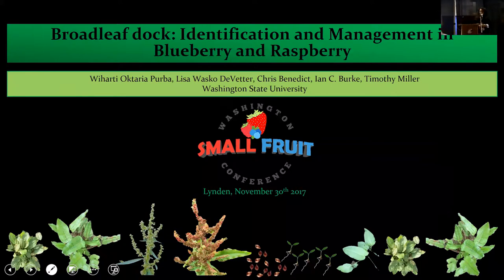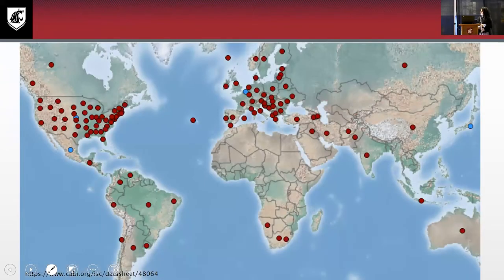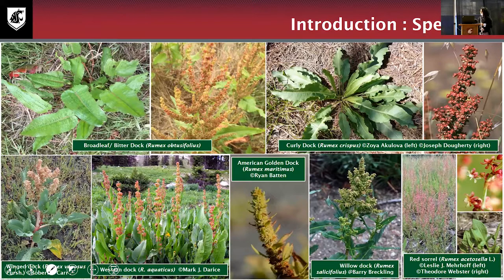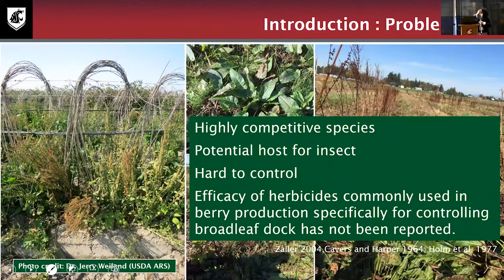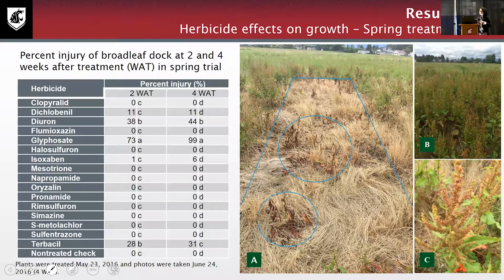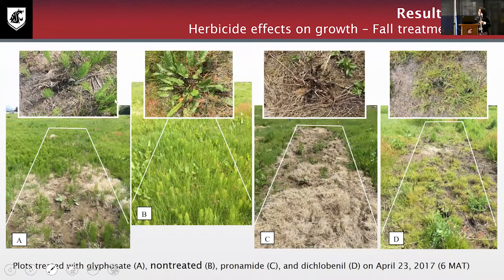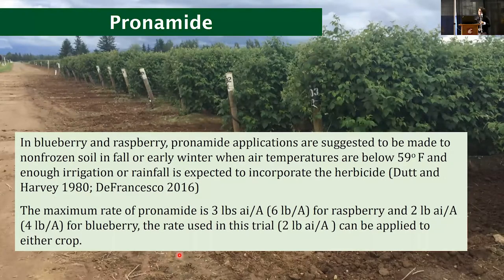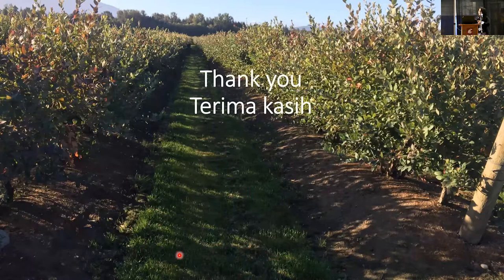Broadleaf Dock: Identification and Management in Blueberry and Raspberry Wiharti Purba